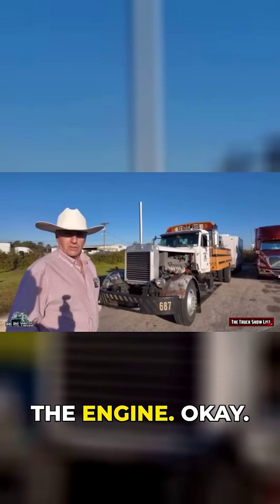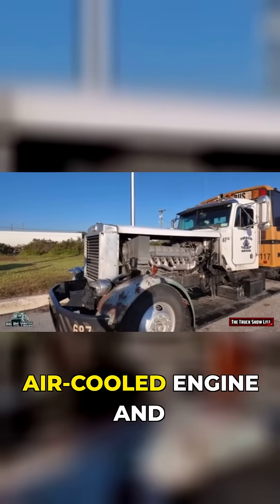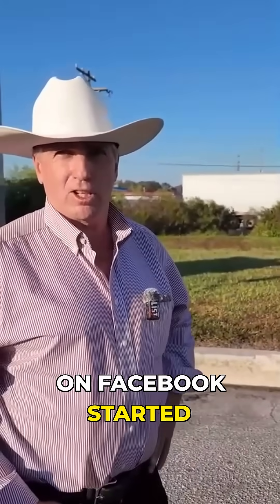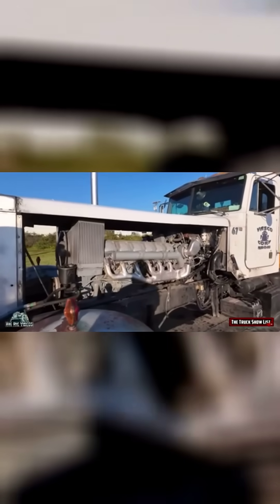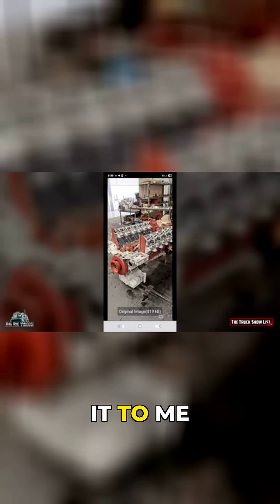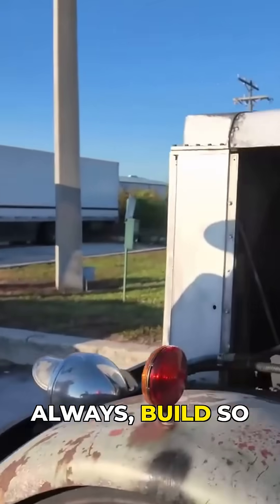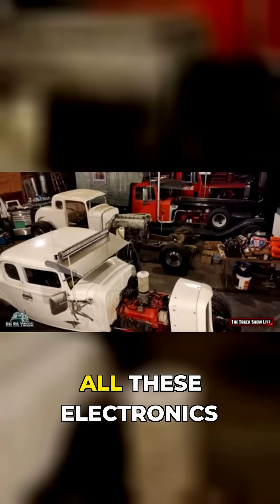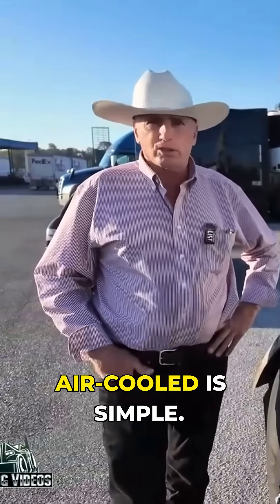Why an Air-Cooled V12 Tank Engine in My Truck?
Join me as I explore one of the most unconventional engine swaps in the history of truck modifications - installing an air-cooled V12 tank engine into my truck.

This behemoth of an engine, originally designed for tanks, is not your average engine, boasting 12 cylinders and an air-cooled system that's as intriguing as it is complex. In this video, I delve into the reasons behind this audacious project, the challenges faced during the installation process, and the ultimate performance and reliability of this massive engine in a civilian vehicle.

From the initial concept to the final product, witness the transformation of my truck into a one-of-a-kind machine that's sure to turn heads and spark conversations. Discover the unique characteristics of air-cooled V12 tank engines, their historical significance, and how they can be repurposed for extreme automotive projects.

Whether you're an engine enthusiast, a fan of unconventional modifications, or simply someone who appreciates the art of pushing boundaries, this video is for you. Get ready to experience the power, the sound, and the sheer magnitude of an air-cooled V12 tank engine like never before.